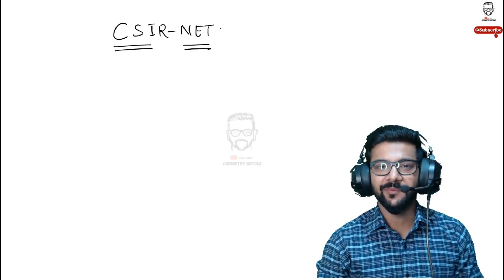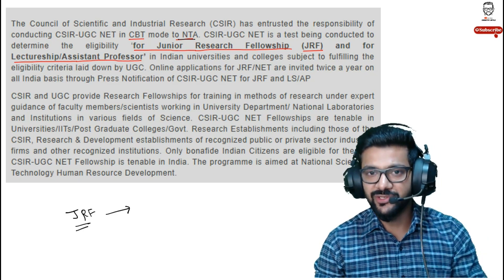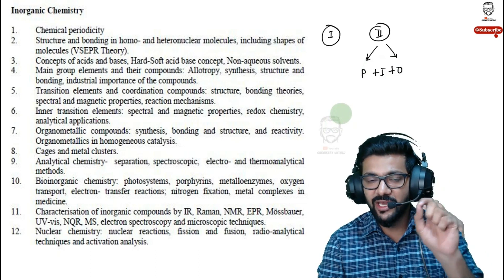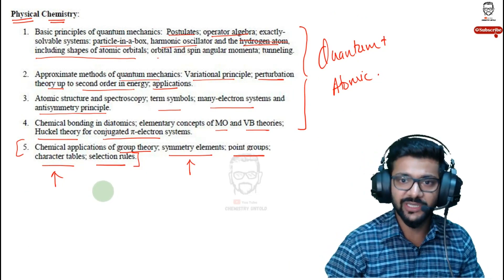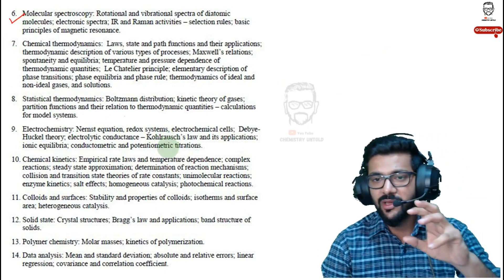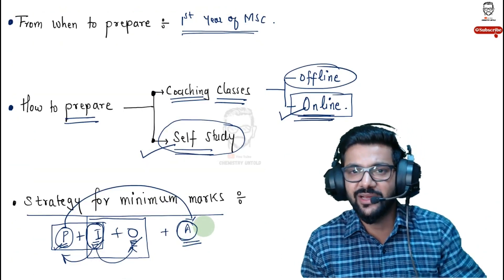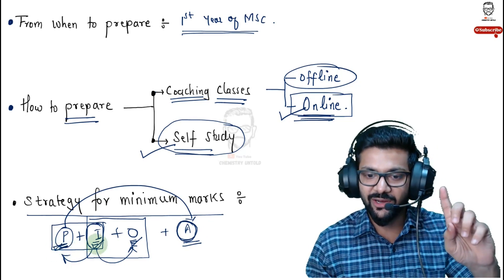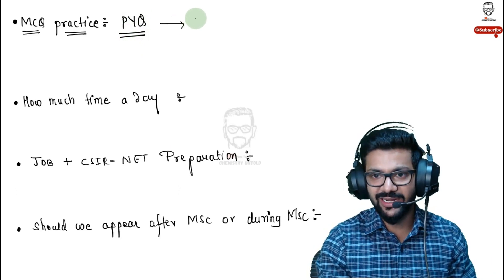All About CSIR-NET || @chemistryuntoldmhtcet || Link In Description Box